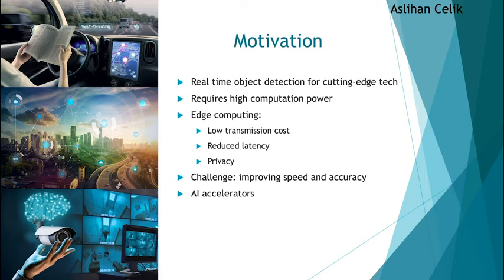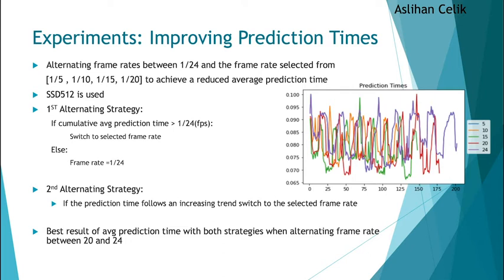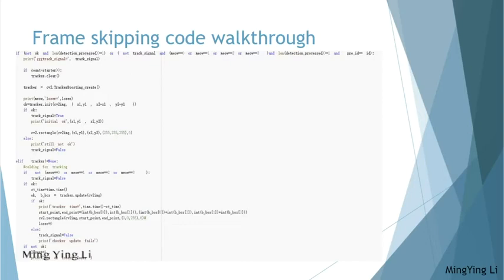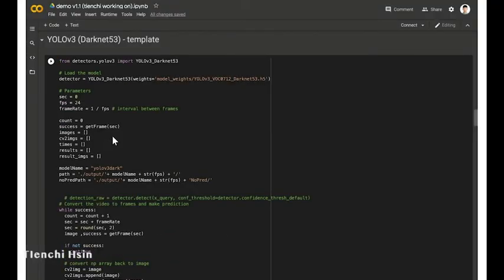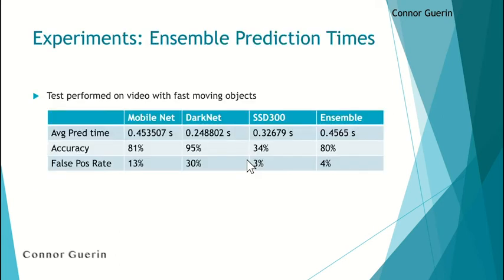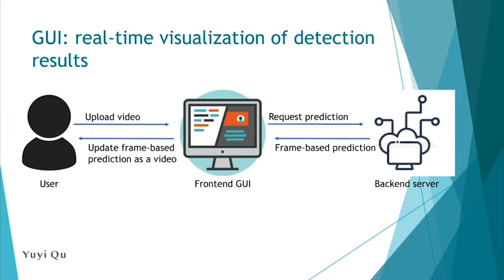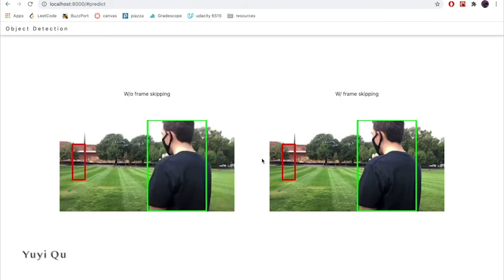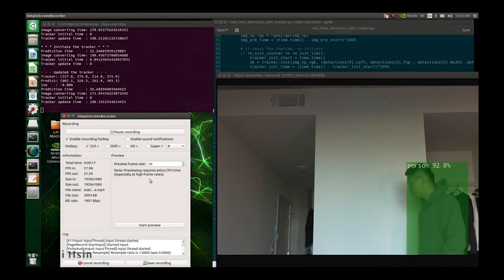Object detection on edge device - Jetson Nano dev kit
CS6220 Workshop Presentation - Fall 2020